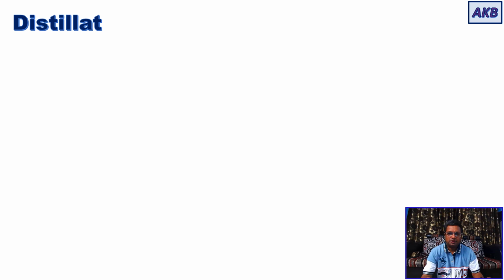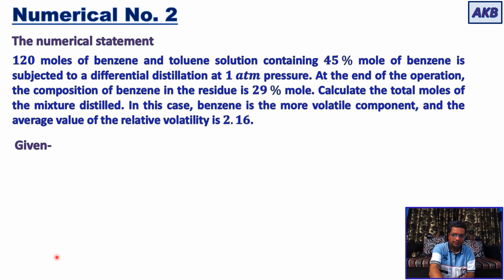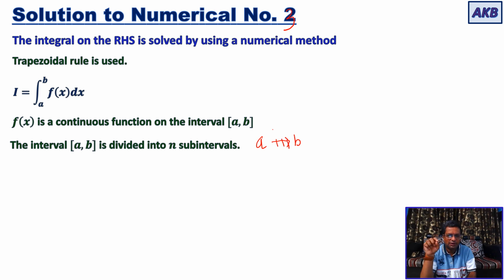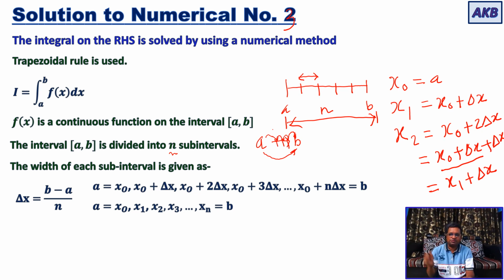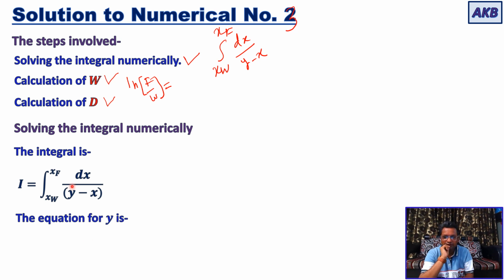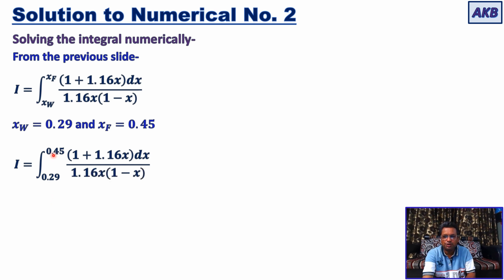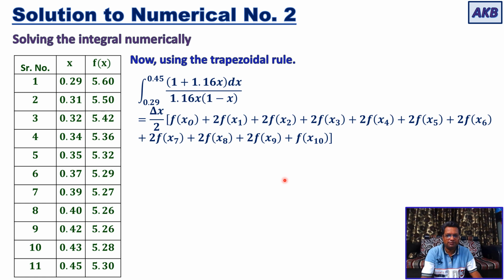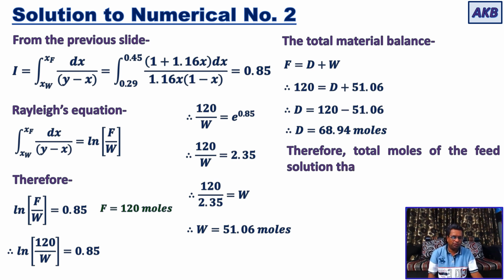Distillation Part 14 A Numerical based on Simple Distillation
A numerical based on simple distillation is discussed. Rayleigh's equation is solved by using a numerical method.
Links to my earlier videos on Simple Distillation